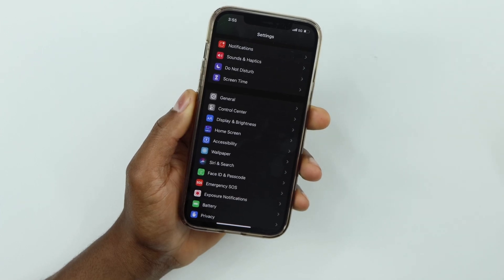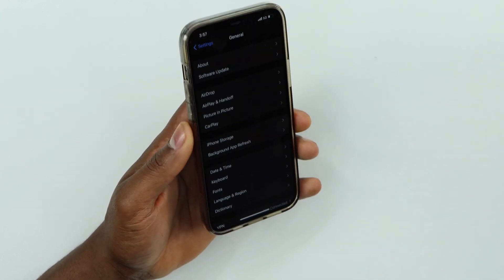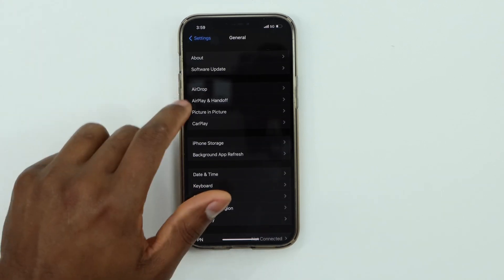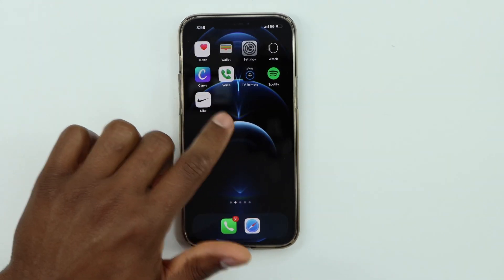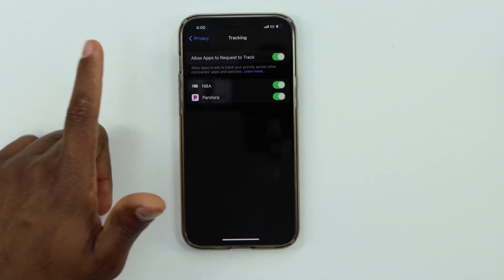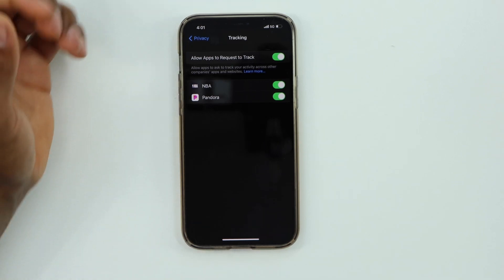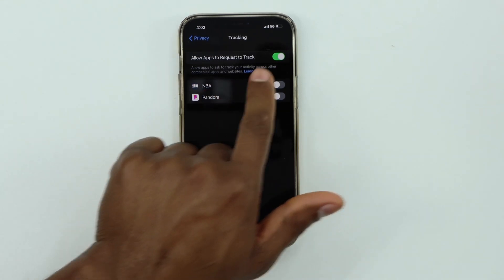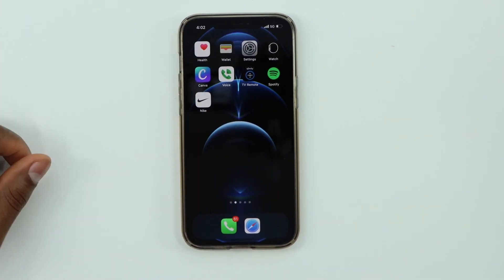How to Stop apps from Tracking You on iPhone iOS 14.5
In today's video I'm showing you what you need to do to stop apps from tracking you on your iPhone. Follow the simple steps in this video and you won't be tracked anymore. I hope that this video is helpful to you.